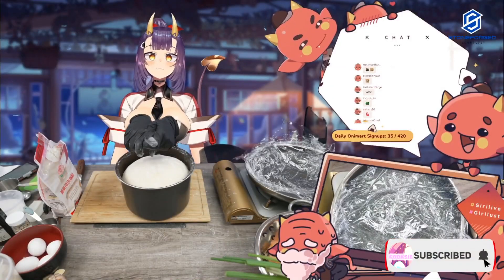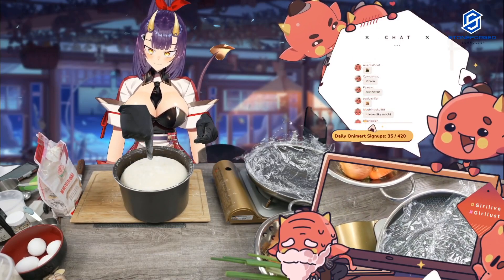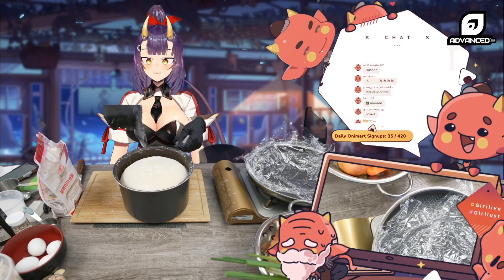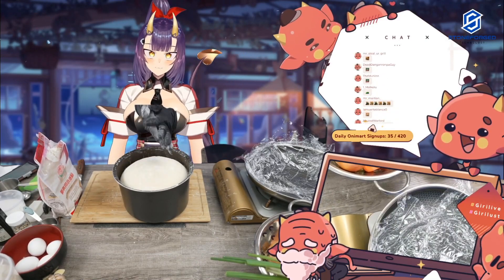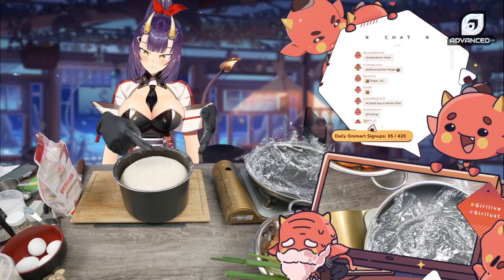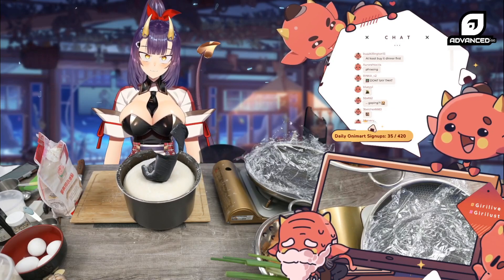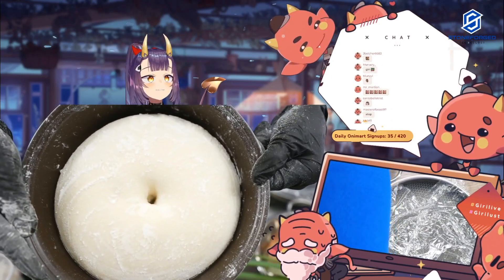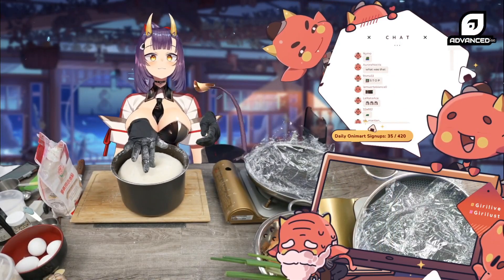Giri please 𝐒𝐓𝐎𝐏...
Giri.. AYO? 😂
- Follow OniGiri below! -